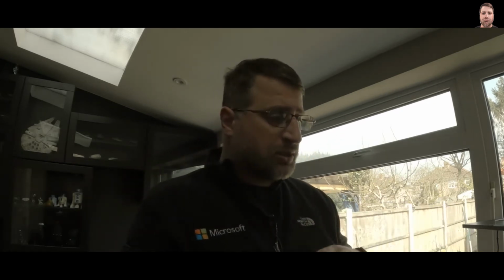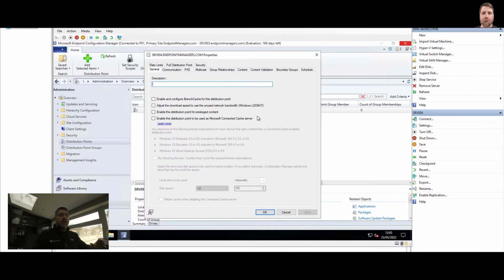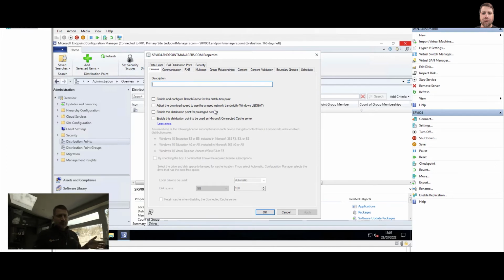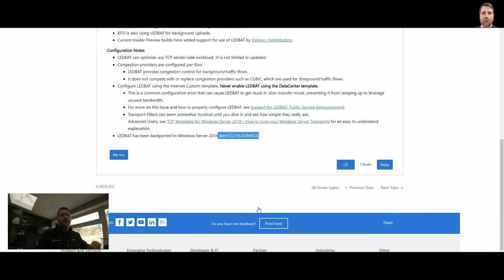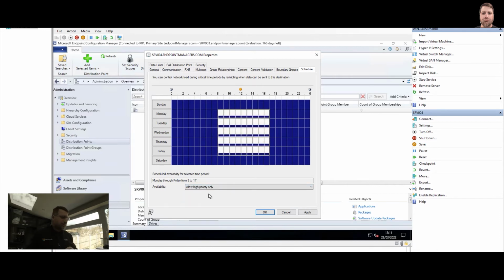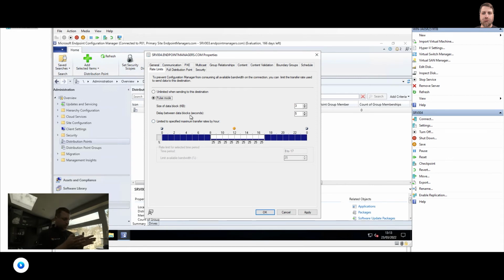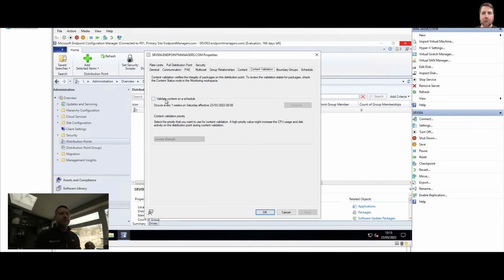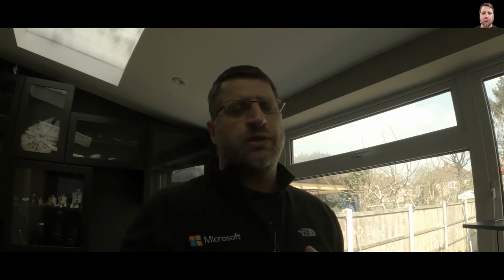Distribution Point - Part 5 - Episode #25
In this video Raphael talks about some of the options we have within Configuration Manager to save/improve the network bandwidth, like branch cache, ledbat, schedule, rate limit and content validation

If you have missed our Part 1, check it out

Raphael